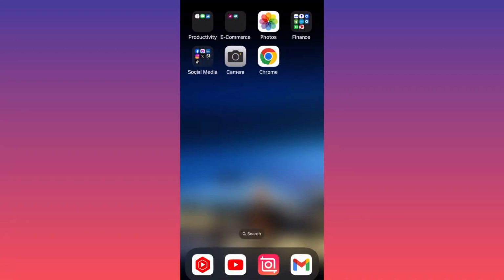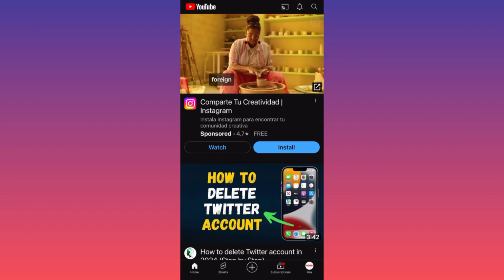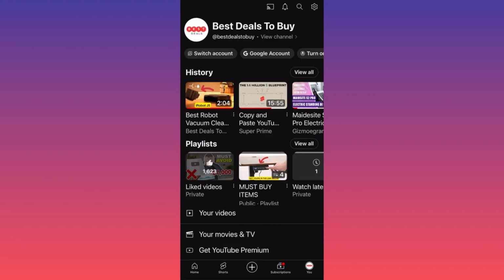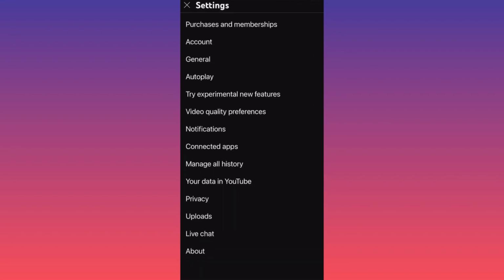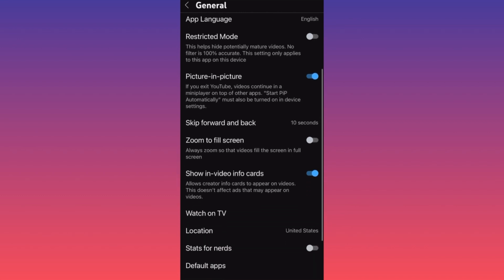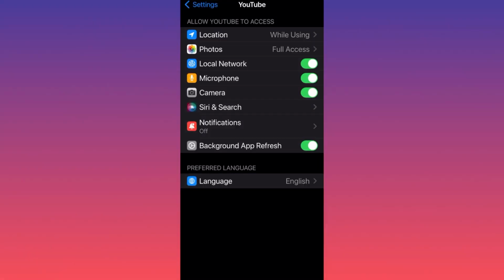How to change YouTube language in 2024 (Step by Step)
In this how to change youtube language tutorial video you will learn how to change youtube language settings and how to change youtube language as well as how to change youtube language on mobile and how to change youtube language to english. In this tutorial video, you will learn how to change the language settings on YouTube. The guide covers the steps for adjusting the language on YouTube, both on desktop and mobile. Follow the step-by-step instructions to efficiently change the language on YouTube to your preferred setting, including switching to English.

📚Elon Musk's Secrets to Success:

📚Maximize Results with GPT-3: